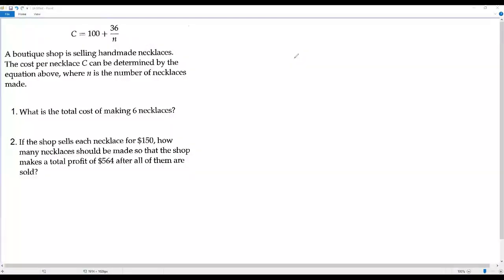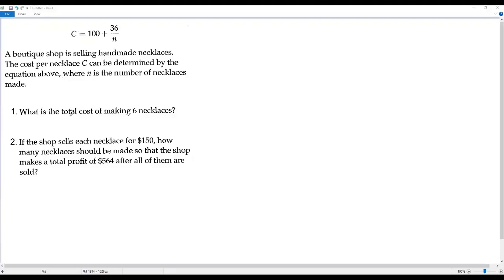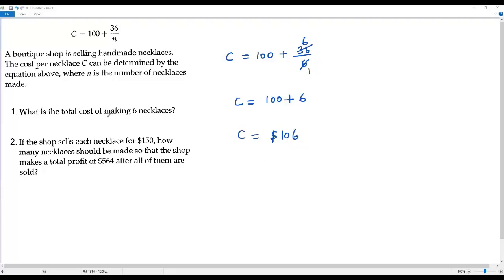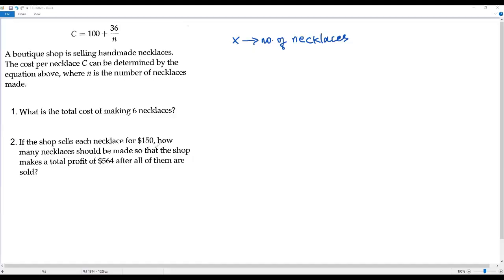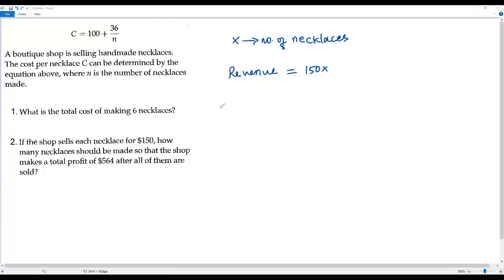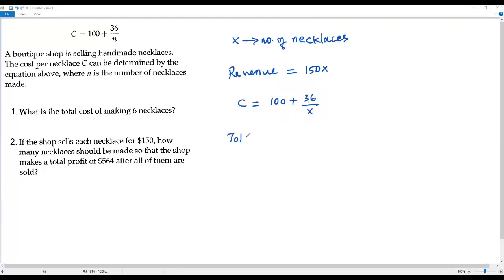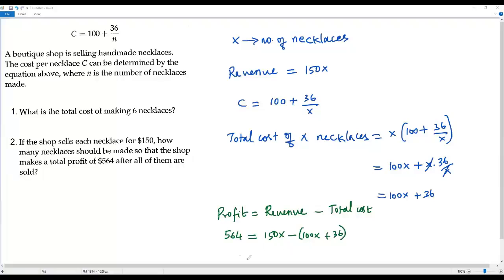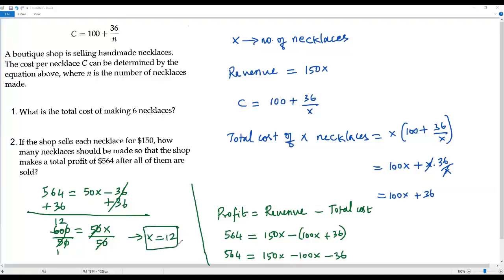SAT Math (Manipulating and Solving Equation)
A boutique shop is selling handmade necklaces. The cost per necklace C can be determined by the equation above, where n is the number of necklaces made.

(a) What is the cost of making 6 necklaces now?

(b) If the shop sells each necklace for $150, how many necklaces should be made so that the shop makes a total profit of $564 after all of them are sold?